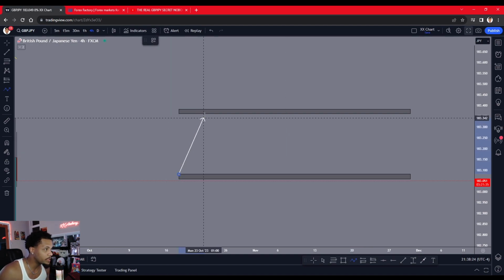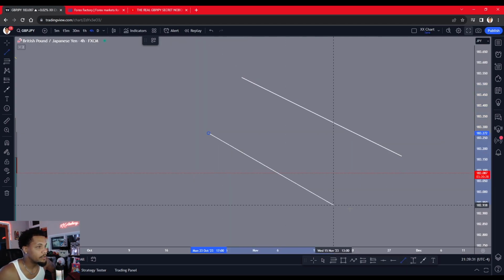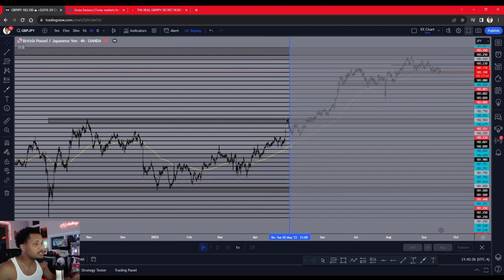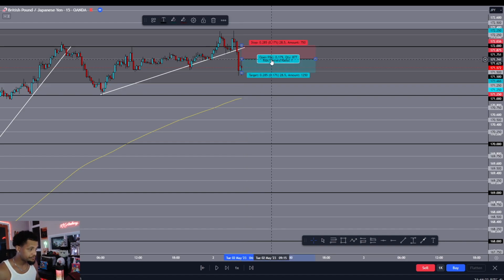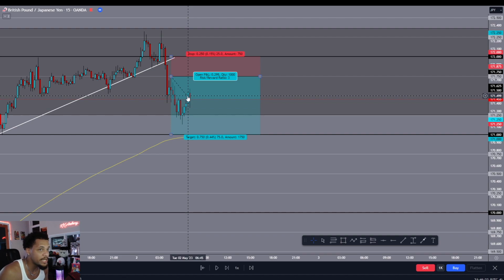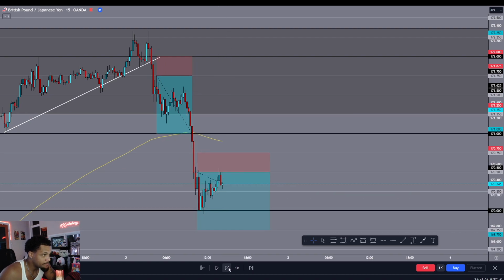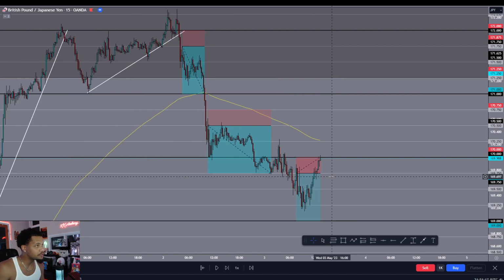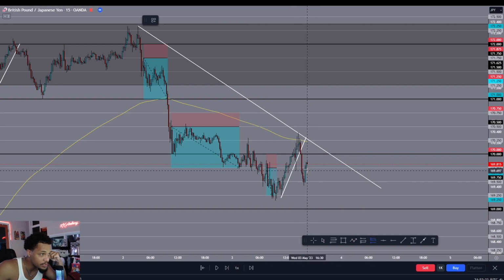Revealing My Six-Figure Forex Strategy! | THE REAL GBPJPY SECRET NOBODY WANTS YOU TO KNOW! | PART 2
👉 Want more in depth info on the QP strategy or DIRECT access to me?

THE REAL GBPJPY SECRET NOBODY WANTS YOU TO KNOW! | INSANE FOREX SCALPING STRATEGY 🔥 | $100+ A DAY!

How To Pass Any FTMO Challenge In One Week! | Beginner Friendly Forex Strategy! | 90% Win Rate!